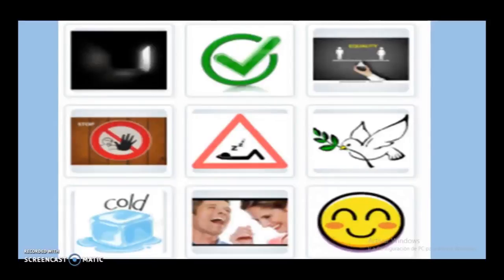Memorization (Angela Gutierrez)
This video tutorial is about memorization and has some exercises for its improvement. Realized by: Angela Gutierrez